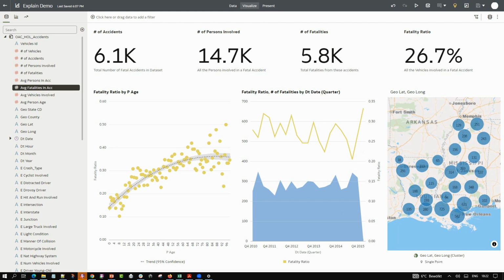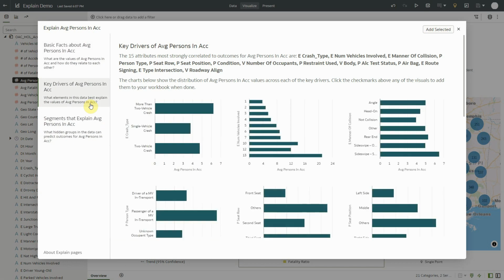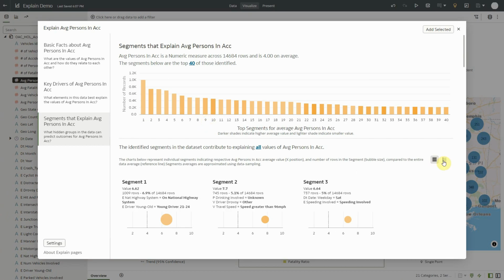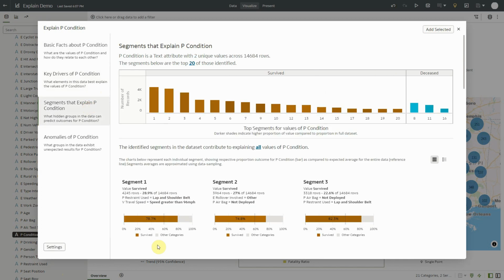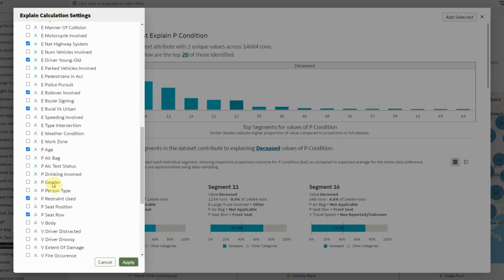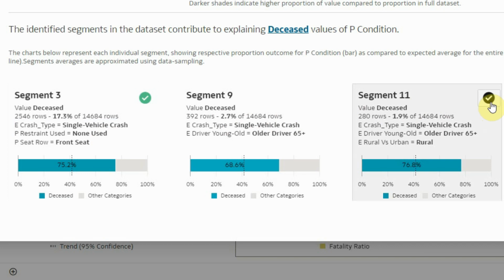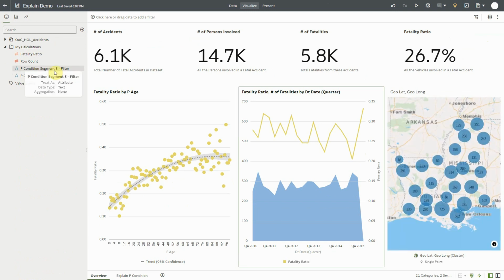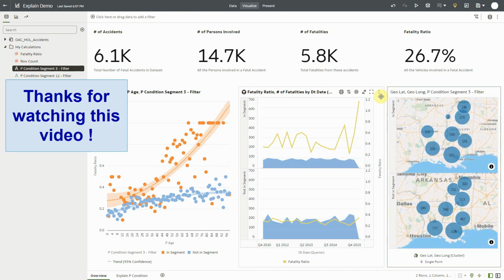Leveraging Oracle Analytics Explain Segmentation Algorithm and Experience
This video shows how to make the most of Explain Segmentation Algorithm by tuning its input parameters and taking direct action from its outputs. This capability is part of the Oracle Analytics Jan 2023 update.

A playlist of more of the new features coming with Jan 2023 update is available